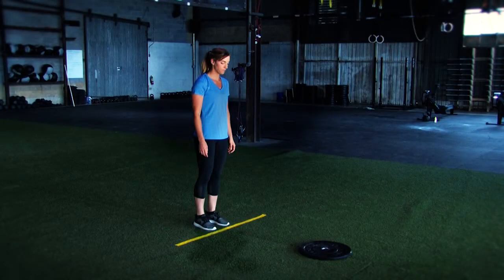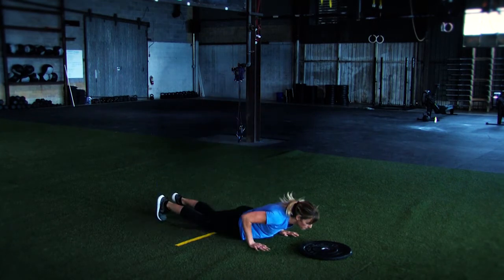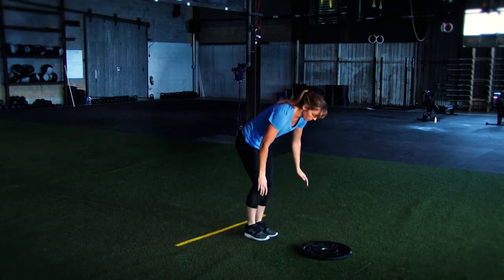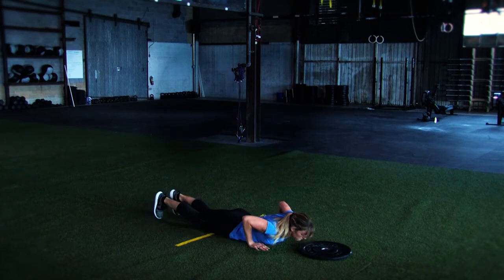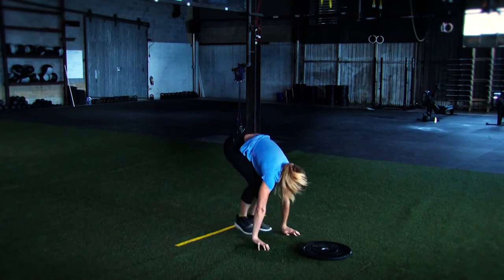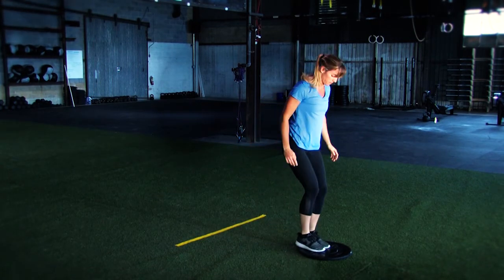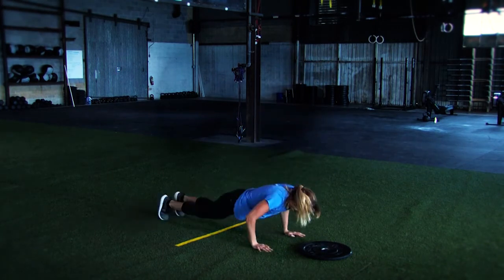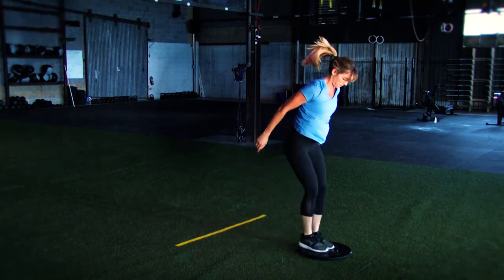Burpees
AFM FITTEST Burpees protocol.

Video produced by Michael A. Schweitzer